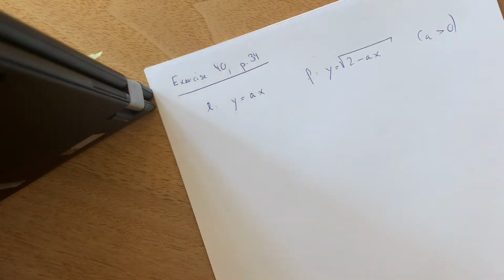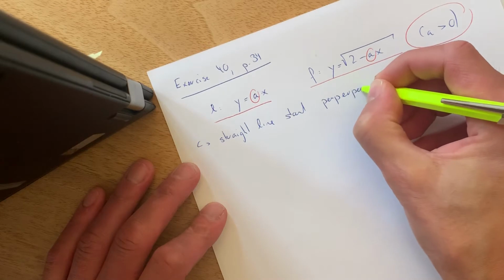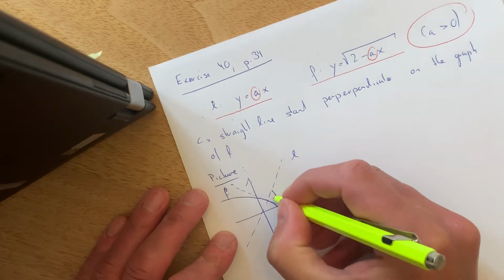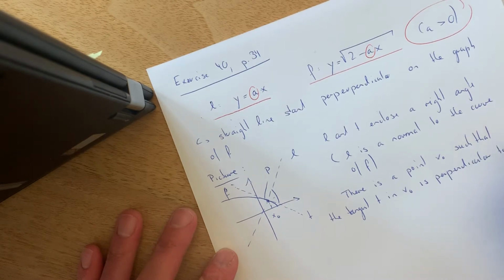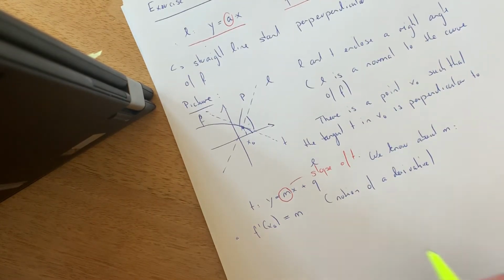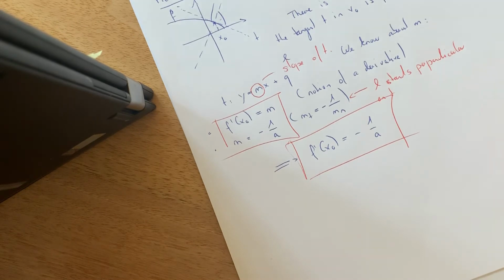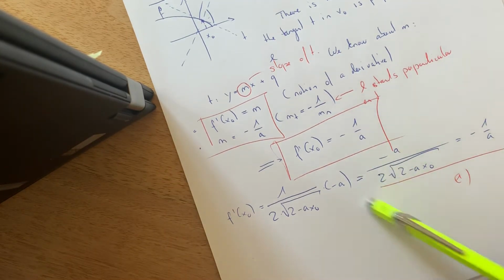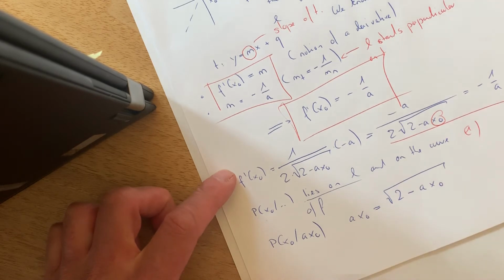Exercise 40, p. 34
Finding the Function Equation (Roots)